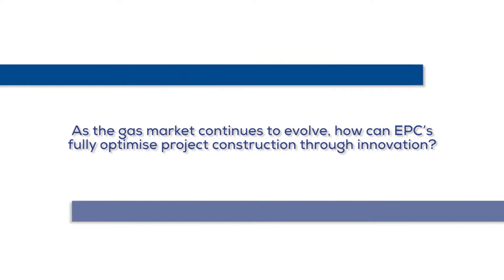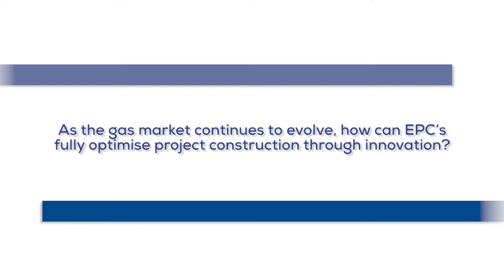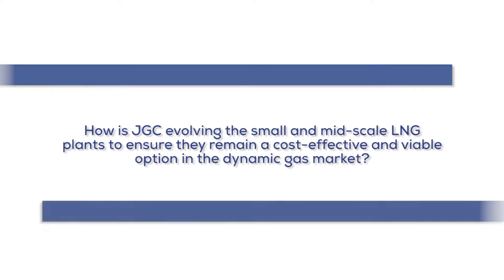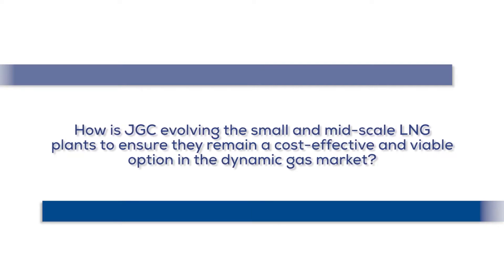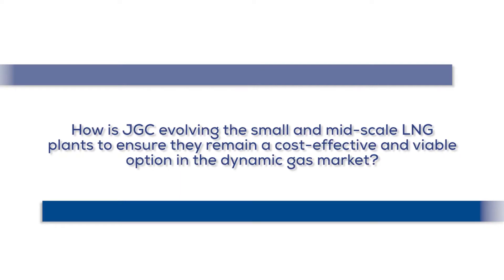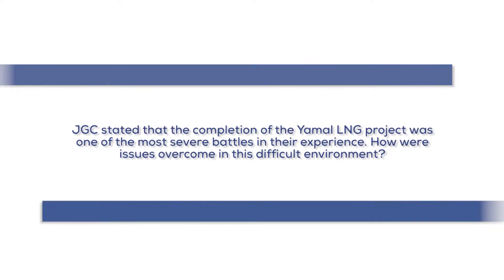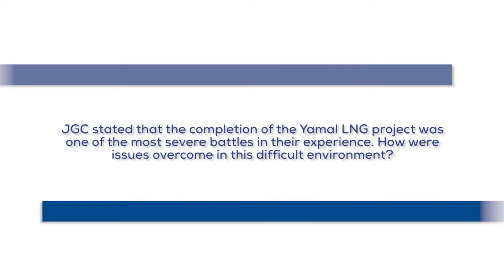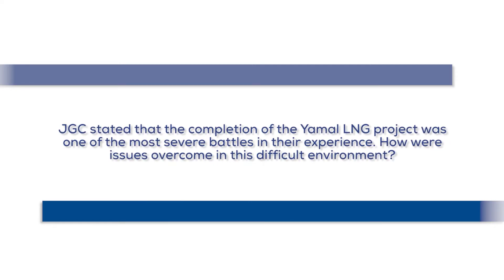JGC Corporation on optimising LNG project construction through innovation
With the corporate slogan - “Engineering the Future” – Gastech Insights was keen to speak to JGC Corporation to hear how they are revolutionising the gas and LNG industry through innovation and how they have overcome engineering issues in previous projects.

Interested in attending Gastech 2018?